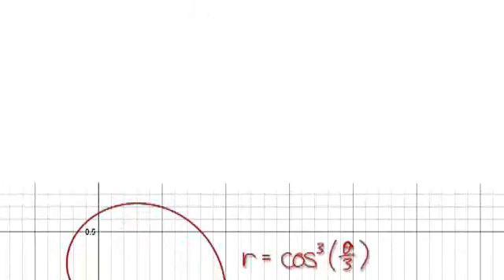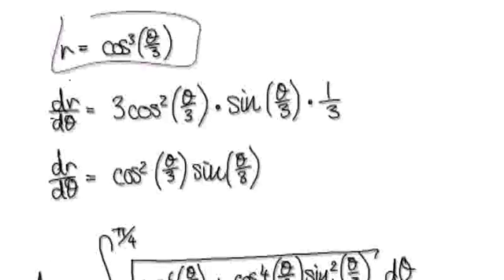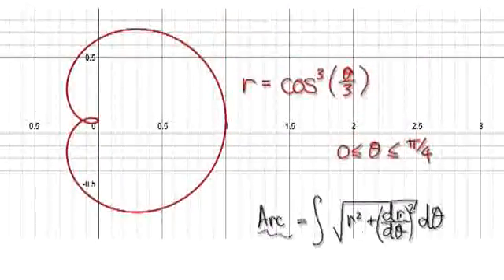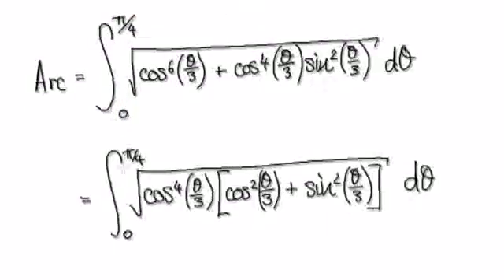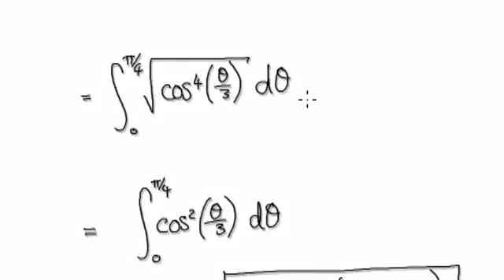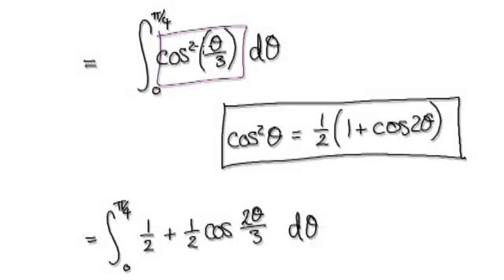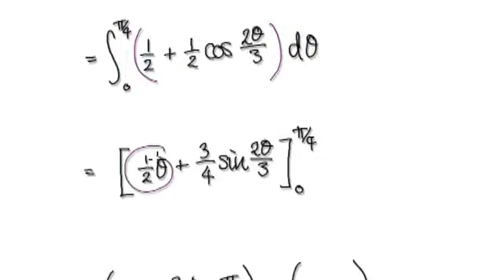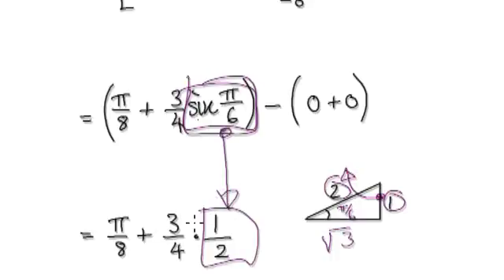Video 2344 - Polar Coordinates Arc Length - Practice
Polar Coordinates Arc Length